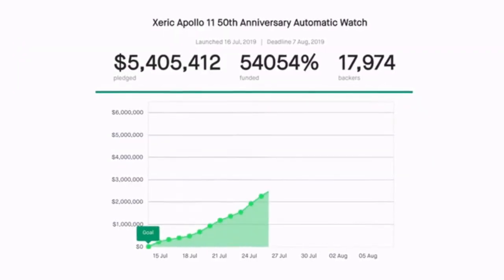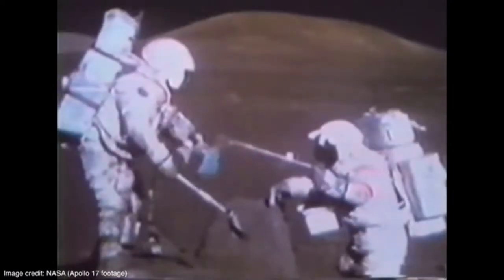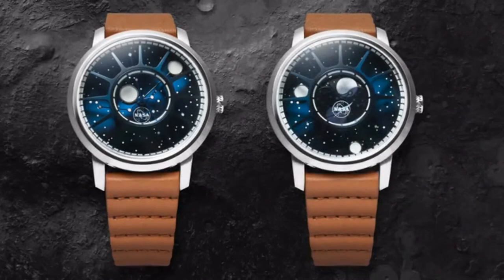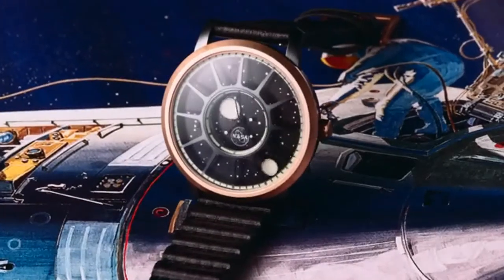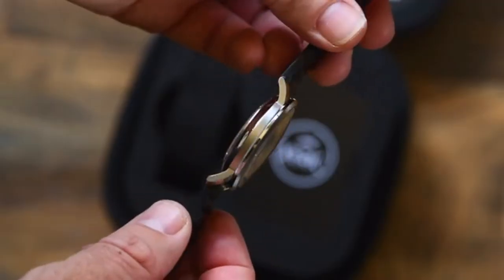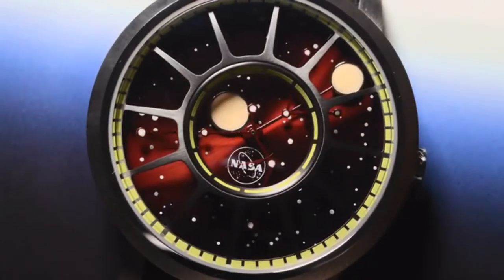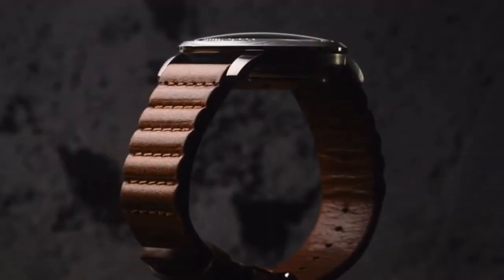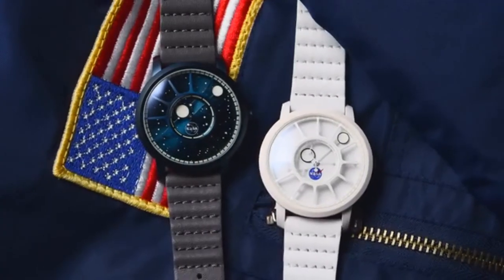NASA APOLLO 15 MISSION 50TH YEAR COMMEMORATIVE WATCH | Kickstarter | Gizmo Hub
BE A BACKER & PRE-ORDER NASA APOLLO 15 COMMEMORATIVE WATCH

The First NASA watch with USA Automatic & Moonphase movements. 🚀 Commemorating the 50th anniversary of NASA's first lunar road trip.